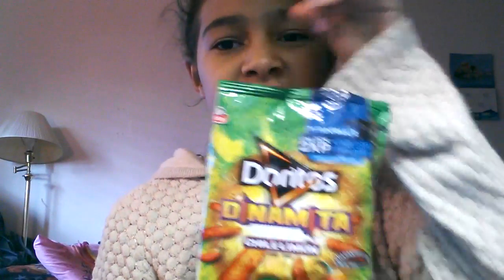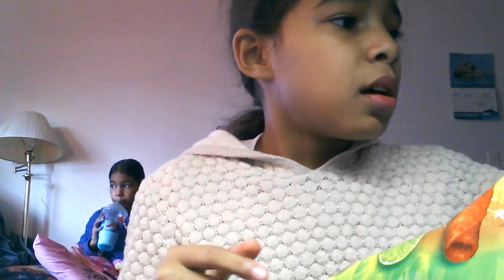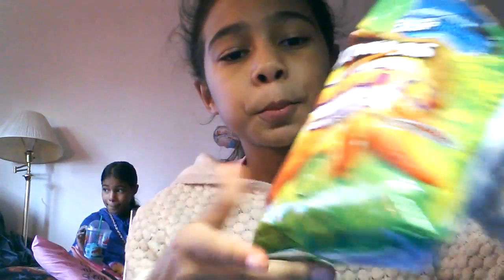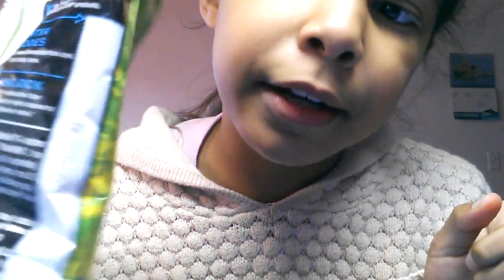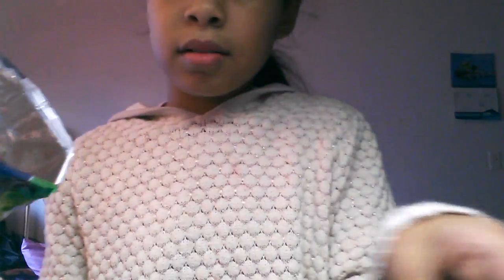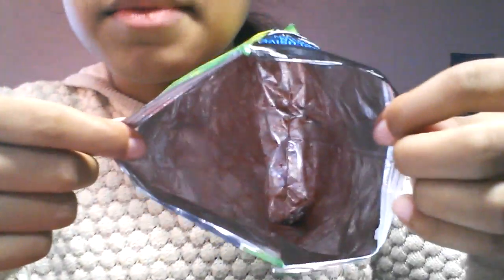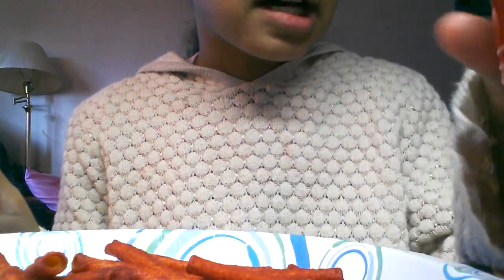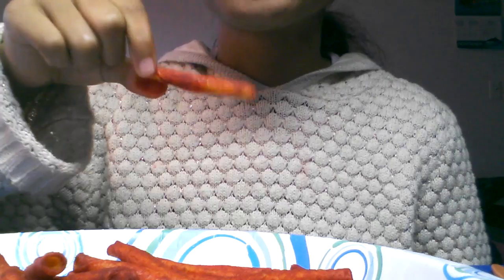Dorito takes challenge